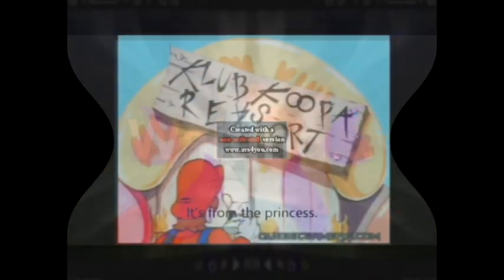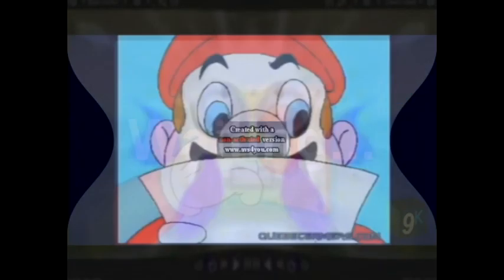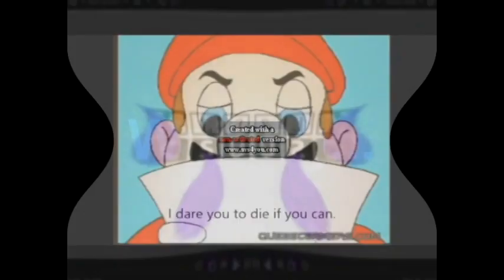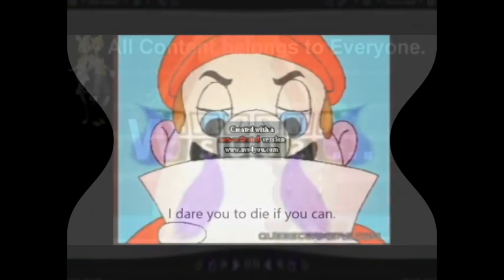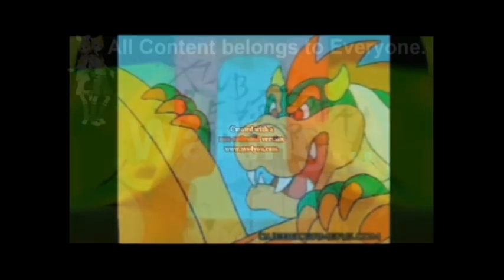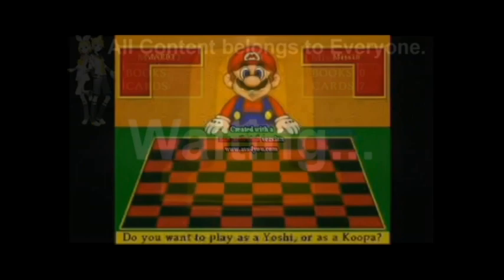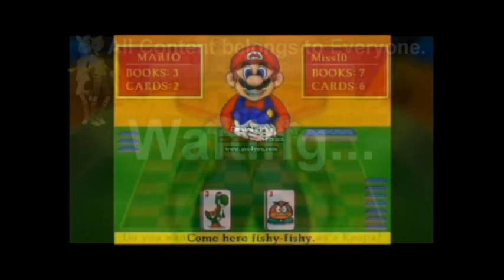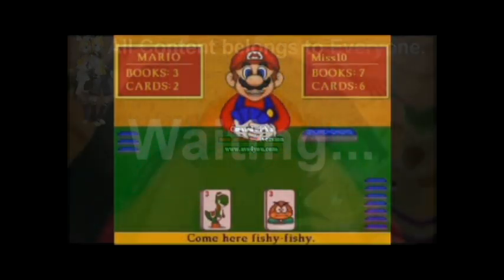weegees kupa awzers